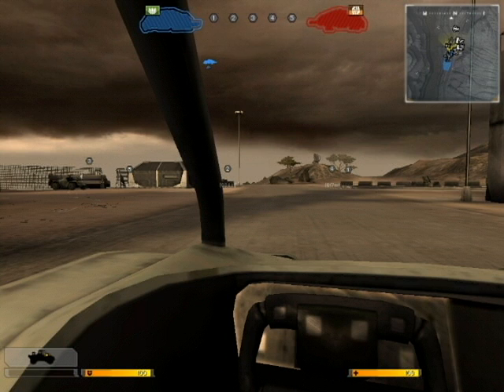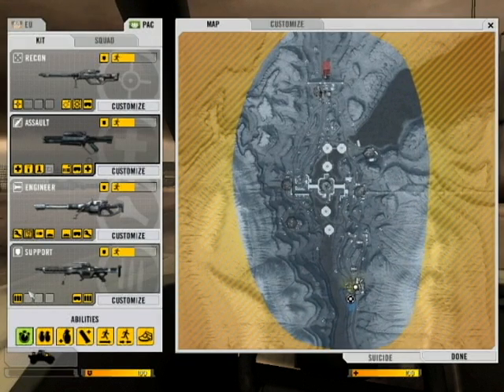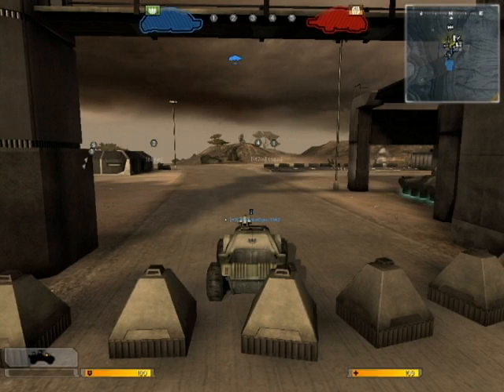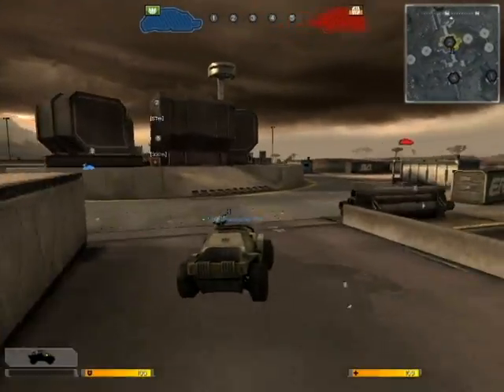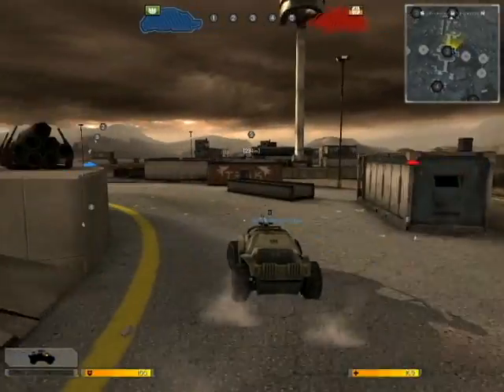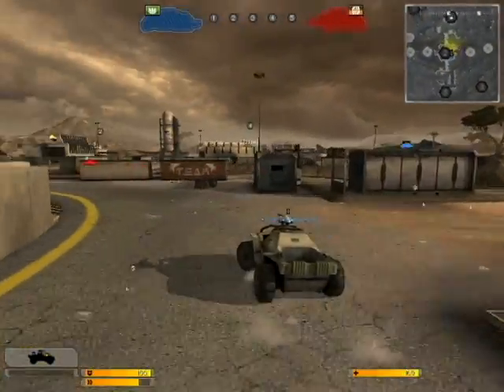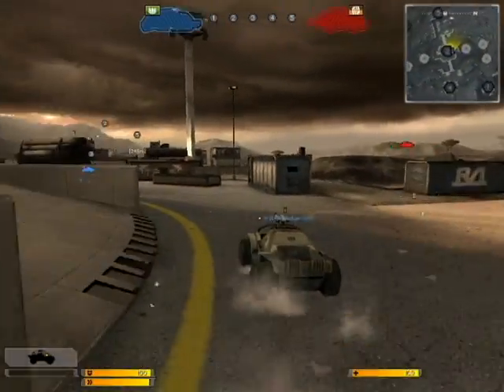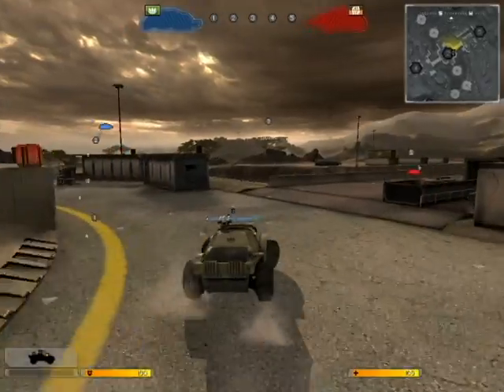SnakesLair Race Route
SnakesLair.com